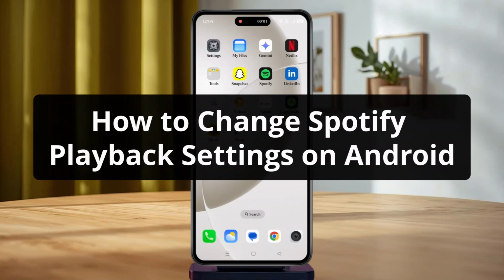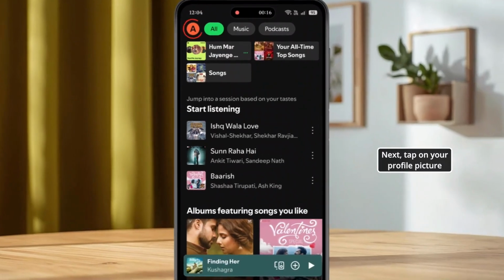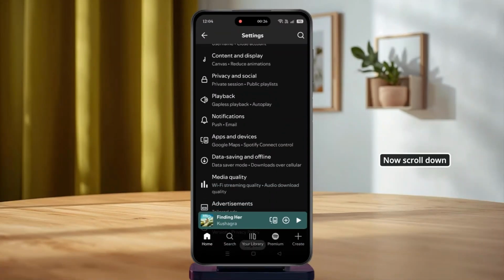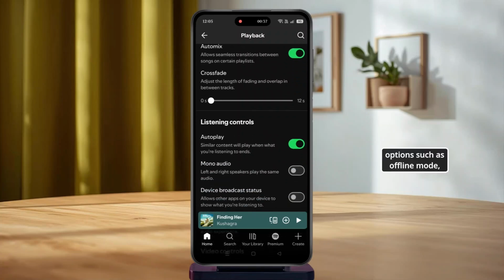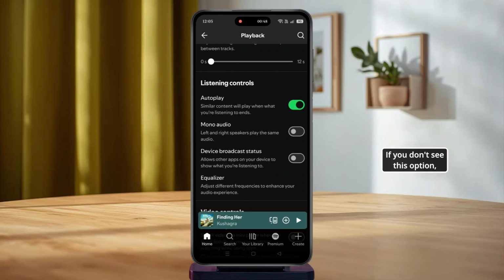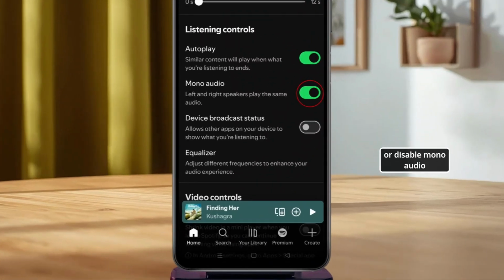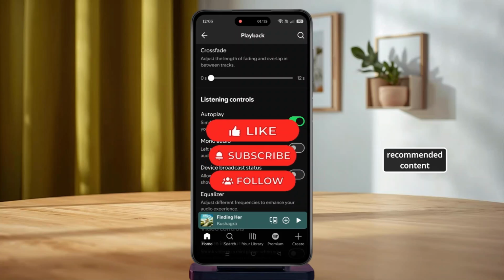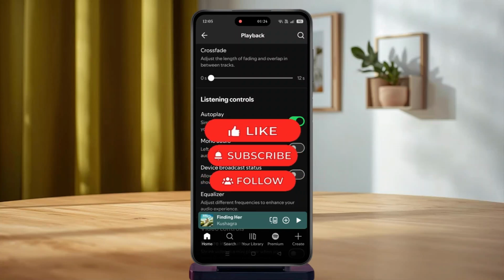How to Change Spotify Playback Settings on Android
Learn how to How to Change Spotify Playback Settings on Android in this easy step-by-step tutorial. In this guide, you'll understand how to manage and customize your Spotify playback experience for better sound control on Android devices.

In this video, you'll discover how to change Spotify playback settings Android and improve your listening experience. You'll also learn how to adjust Spotify playback quality Android and change Spotify audio settings for better performance. This Spotify playback settings tutorial also explains Spotify playback control Android tutorial features and works as a complete Spotify settings guide 2026 for beginners.

Timestamps:
0:00 Introduction
0:20 Opening Spotify Playback Settings